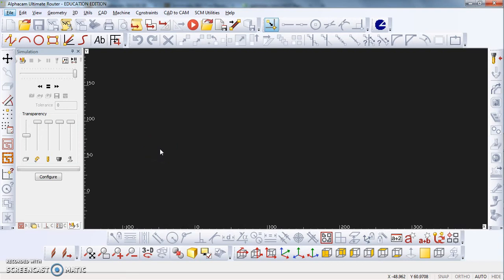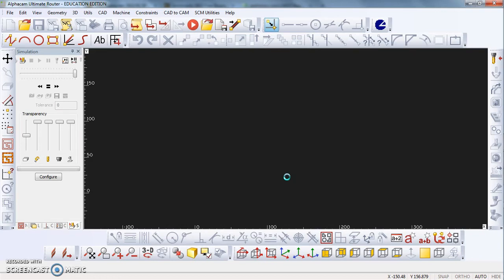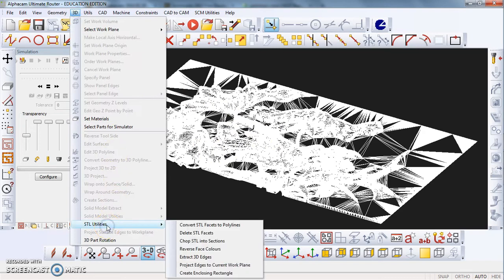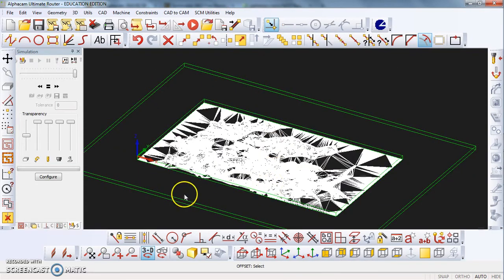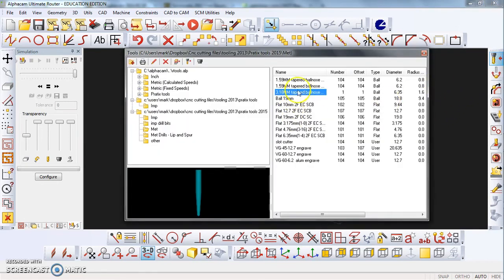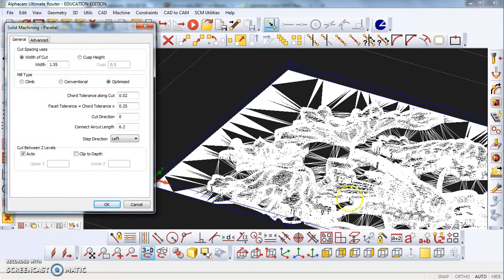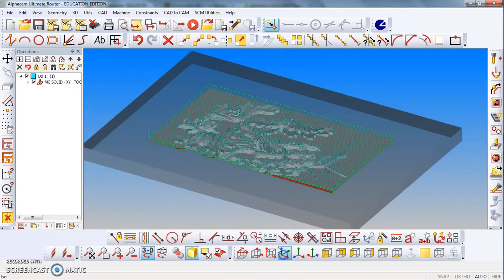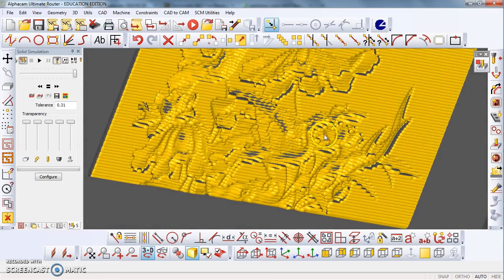ALPHACAM STL FORMATTA DOSYA AÇMAK